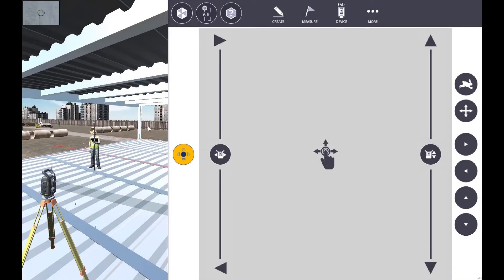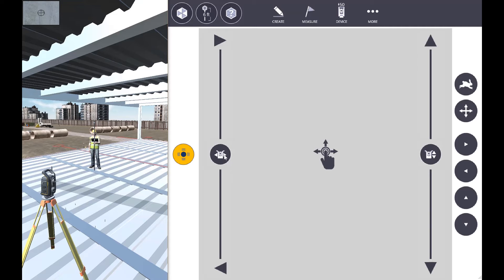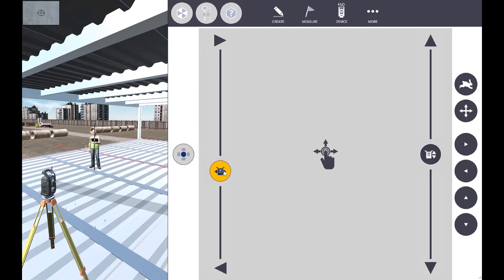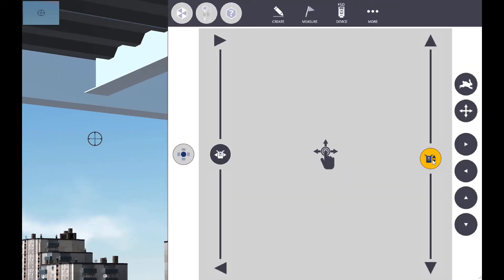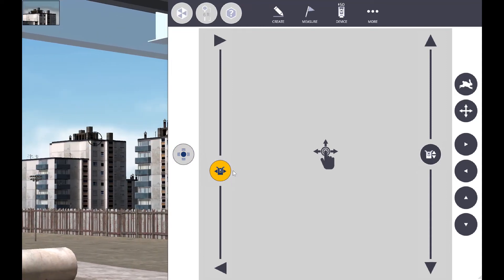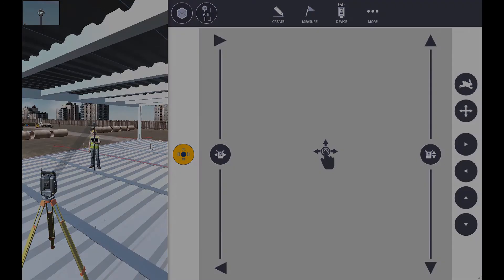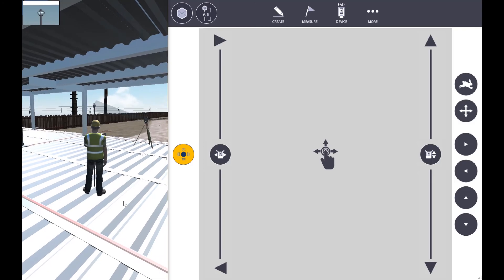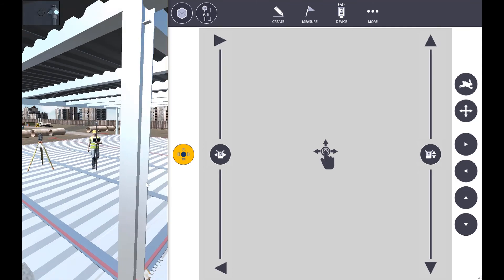Trimble Field Link - Robotic Total Station Controls and Prism Targeting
Trimble Field Link offers the user the ability to control the head (Robotic Total Station or Rapid Positioning Transit) with the tablet with touch screen features.  This feature makes controlling the unit faster and easier.

In this video we demonstrate how you can use these controls to orbit the head to the desired location to obtain a target lock on the prism.

This feature allows you to be standing far away from your unit while controlling it to acquire a target or collect data without manually turning the head or using a second individual to control the unit.